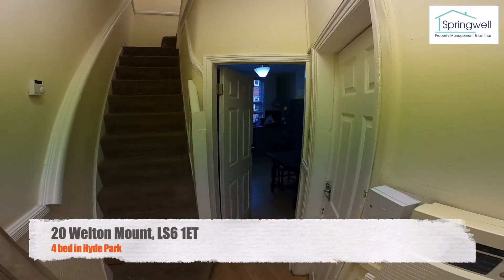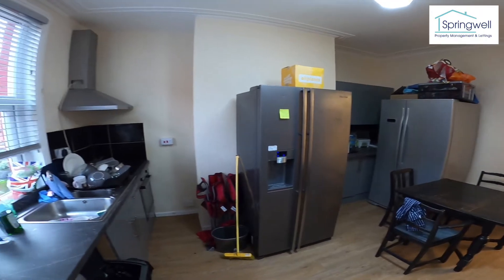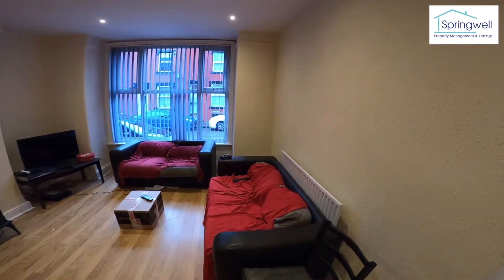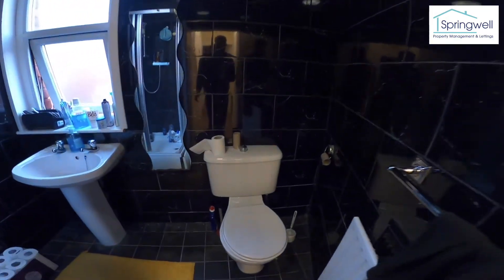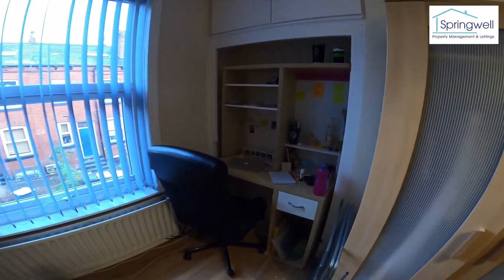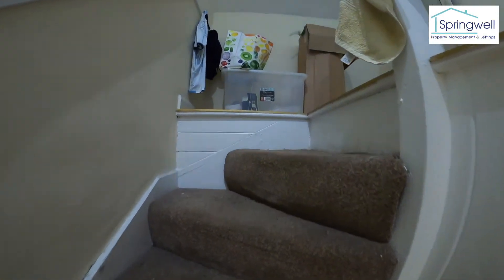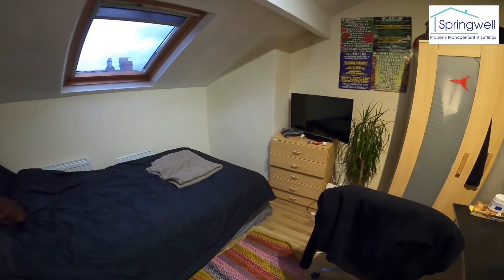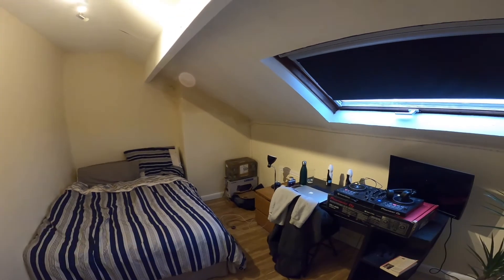20 Welton Mount - Great 4 bed in Central Hyde Park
This property comes with our fully inclusive bills package which includes unlimited gas, electricity, water, high speed internet, TV licence, contents insurance and a Sky TV package all included in the rent.

Within easy walking distance to popular nightlife, Universities, shops, cafes and public transport routes, the property is hard to beat when it comes to location. Putting the superb location to the side, the front itself is an extremely attractive Victorian terrace with characterful red-brick design and black ornamental mouldings.

The kitchen is ultra-luxurious with bespoke glossy kitchen cabinetry, dishwasher, and a huge American-style fridge-freezer. The property also benefits from a washing machine and tumble drier, and these are located in the basement. The detached living room is bright and spacious, with very large bay windows that let in lots of natural light. The leather sofas sit comfortably around the flat-screen TV, making way for a very comfortable, sociable and relaxing place to chill out. The décor and modern spotlights also give it a really contemporary feel. In terms of the bedrooms, each are well-sized with double beds and are fully-furnished so you can store all your clothes, as well as a desk and chair for your studies.

The bedrooms are spread over three floors, and also benefit from stylish blinds and huge windows which let in lots of natural light. The house also has a full bespoke bathroom suite with shower, toilet and basin, as well as some storage for toiletries. The bathroom is modern and well-maintained.

Fully inclusive bills package which includes unlimited gas, electricity, water, high speed internet, TV licence, contents insurance and a Sky TV package all included in the rent!

Features:
4 fully furnished double bedrooms
Modern dining kitchen
Spacious lounge with TV Modern house bathroom
Fantastic central Hyde Park location Hyde Park has always been the panacea of student living, and Welton Mount has always been a favoured street in this ever-popular area.

With over 35 years experience letting student property in Leeds, Springwell offer property in Leeds to Let to both the Student rental and Professional property market. With offices in Hyde Park and Headingley, we have a wide selection of student accommodation in Leeds, from student houses for up to 10, to smaller student flats. As you would expect, our range of student lets are in all the popular student areas in Leeds including Headingley, Hyde Park, Woodhouse, Burley and around both Universities in the City Centre. From professional house shares to family homes, we offer an extensive range of high-quality accommodation in Leeds from apartments in Leeds City Centre to quality homes around Headingley, Hyde Park. We are one of the few Unipol Gold accredited letting agents in Leeds based on the high quality of our accommodation and exceptional service levels, and were last year recognised by Unipol with our runners up award for the most improved student letting agents in Leeds.